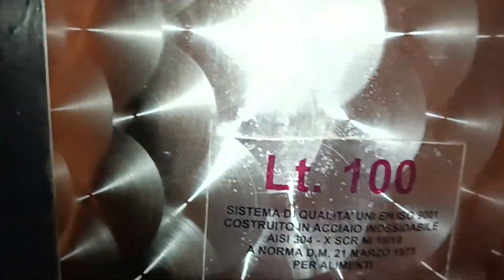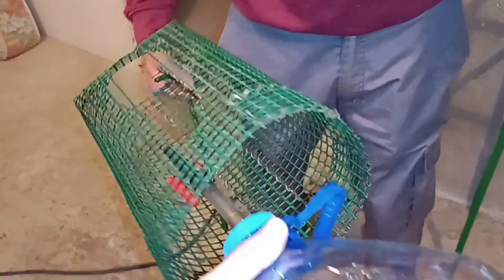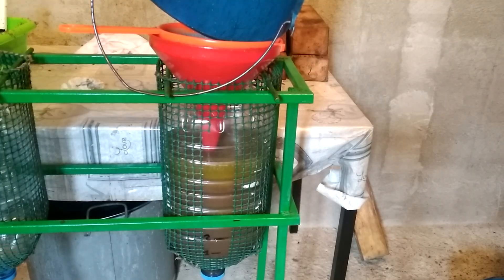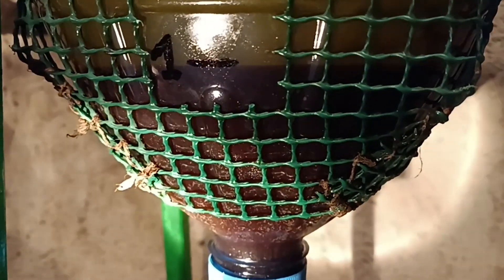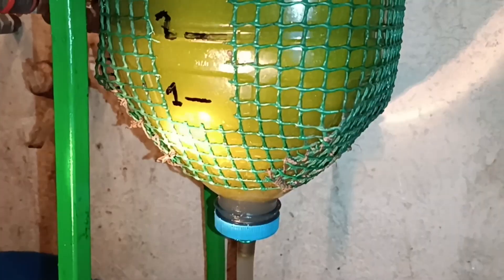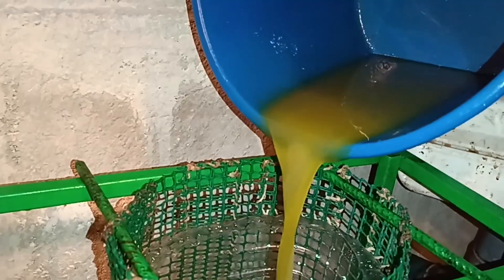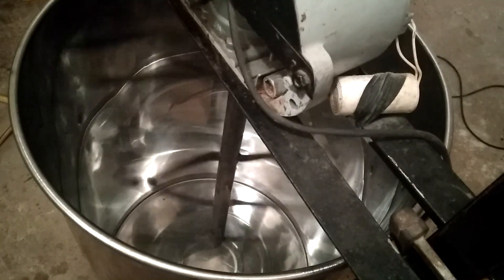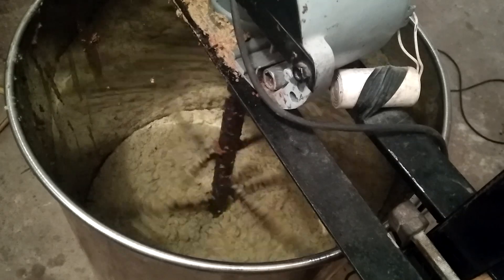DIY Olive Oil Mixer and Decanter | How We Separate Oil from Water at Home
In this video, we show you our homemade setup for mixing and decanting olive oil.

We use a 100-liter stainless steel barrel with a custom-built mixing system powered by a motor and steel rods.
You'll also see how we built and use our DIY decanter to separate oil from water and remove impurities for clean, high-quality olive oil.

💡 We'll explain every step of the process—from assembling the parts to decanting and clarifying the oil using gravity.

🛠️ Materials used:

100L stainless steel barrel

Electric motor

Custom steel rods

Homemade plastic mesh decanter

Strainers

Gravity tap system

📦 Product links and tools used in the video are in the description.

🌿 How we harvested olives
⚙️ How we built the oil press
🫒 Full homemade olive oil process